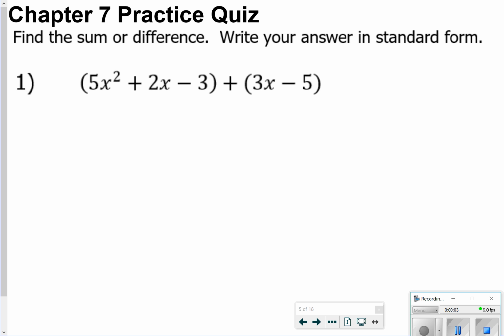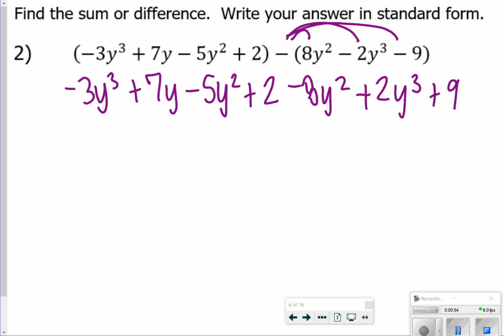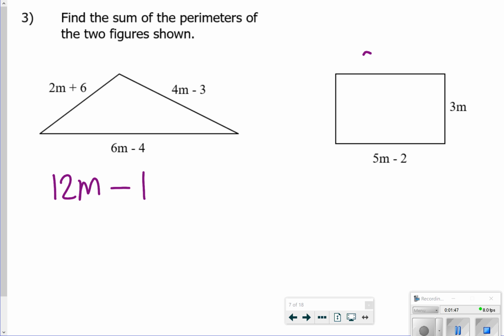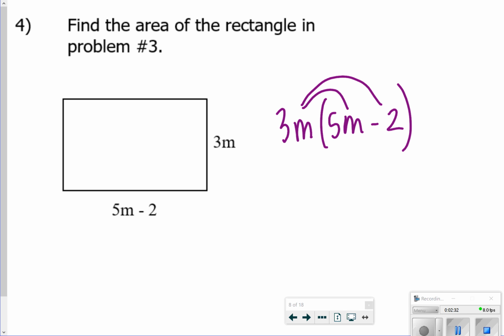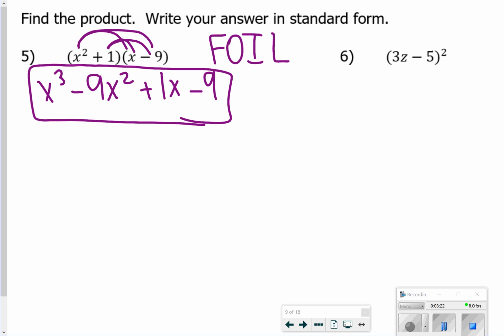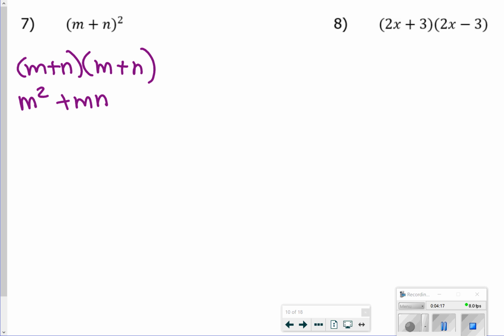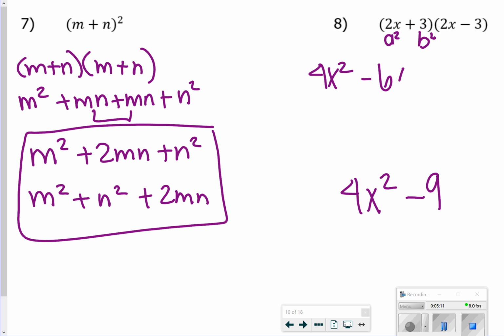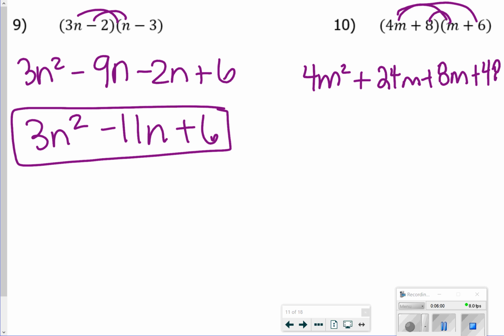Chapter 7 Practice Quiz Review Algebra 1